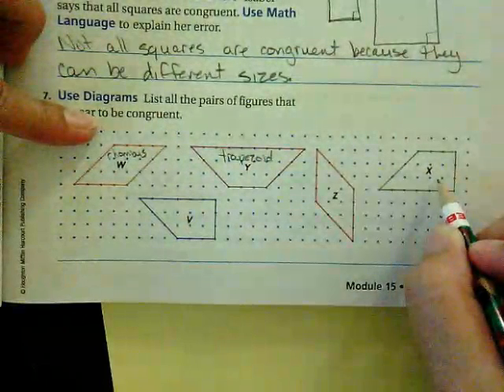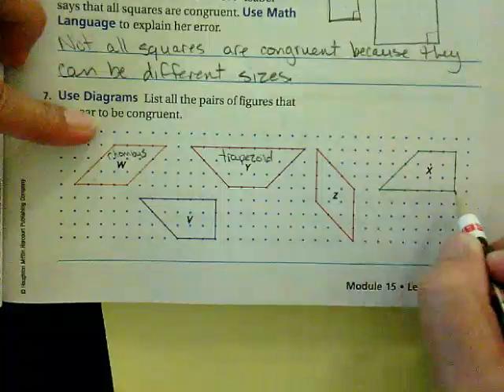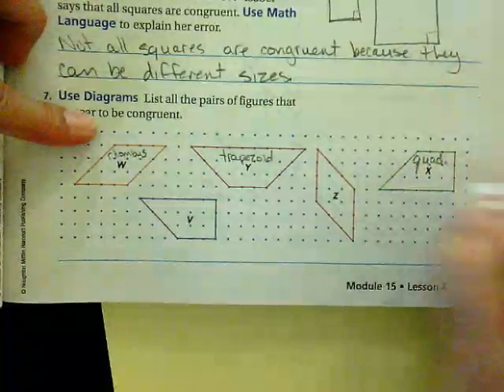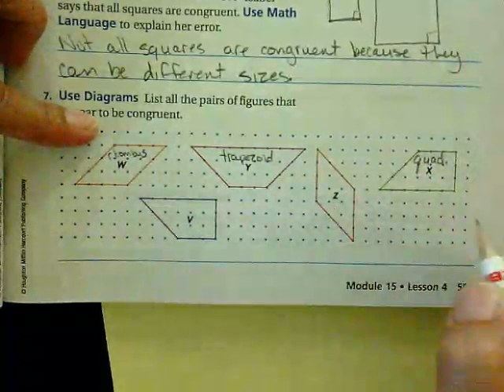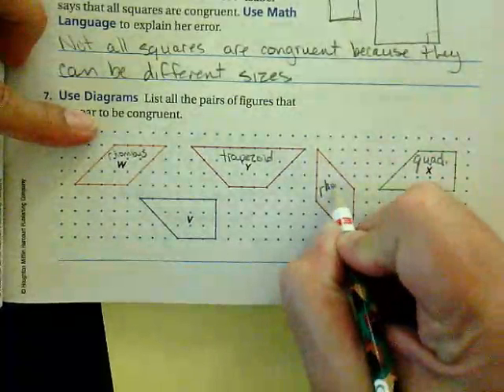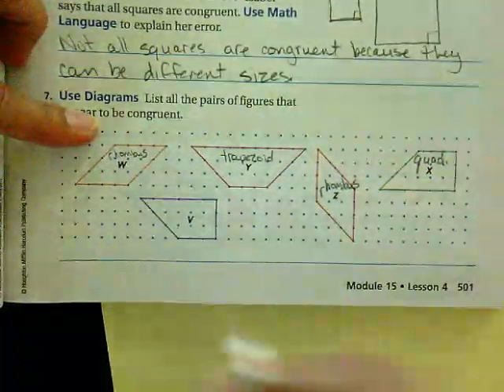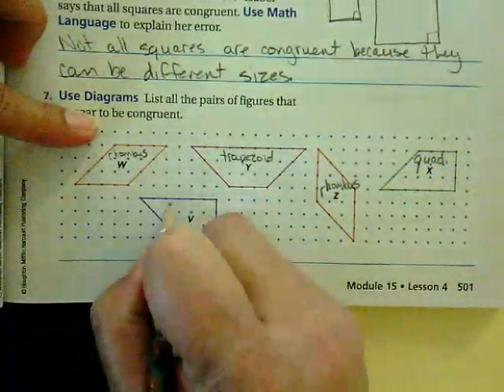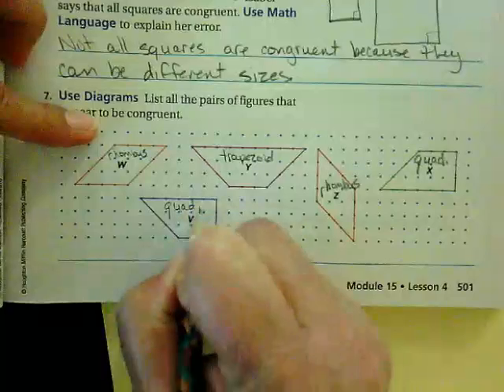15.4 Check Your Work